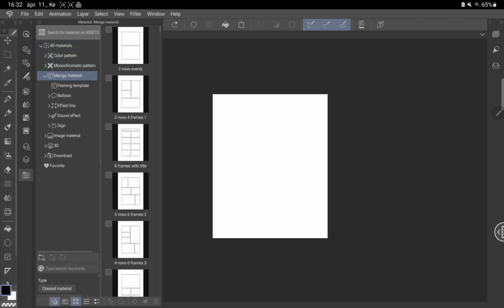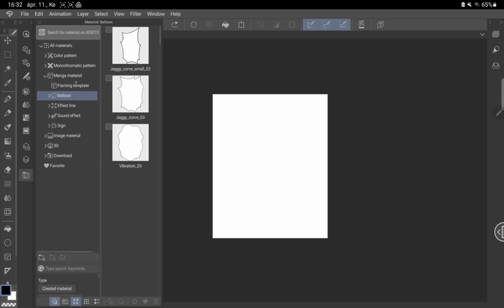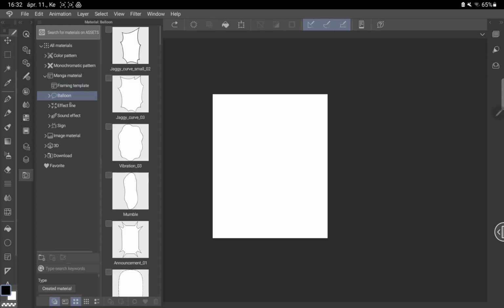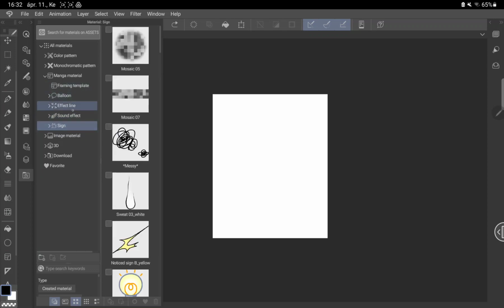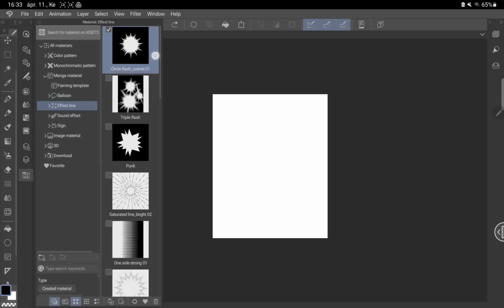Where to find manga materials on Clip Studio Paint?